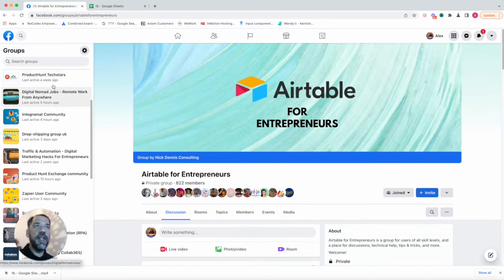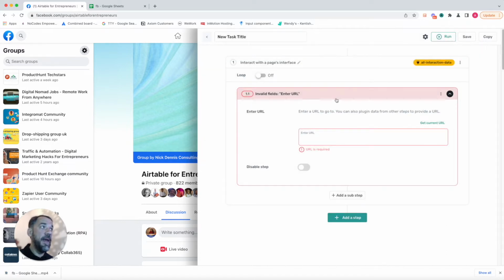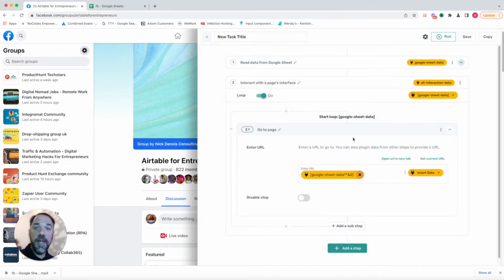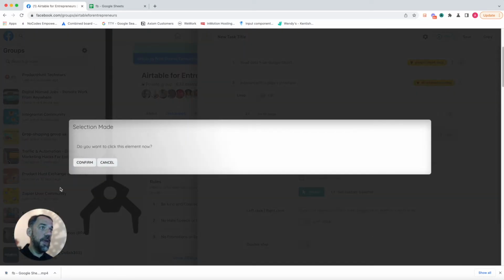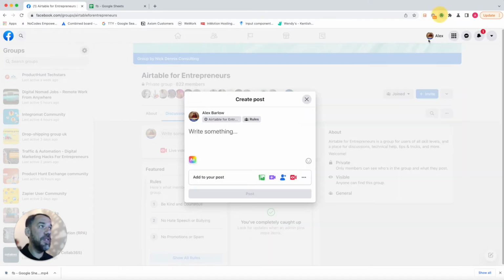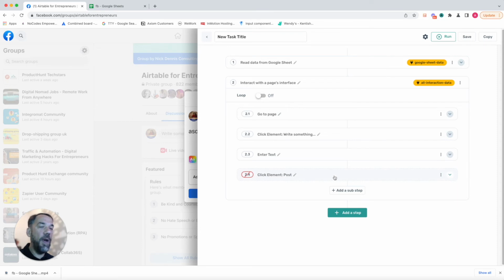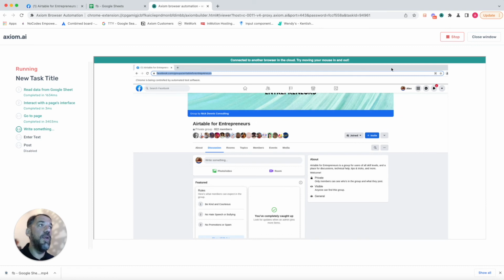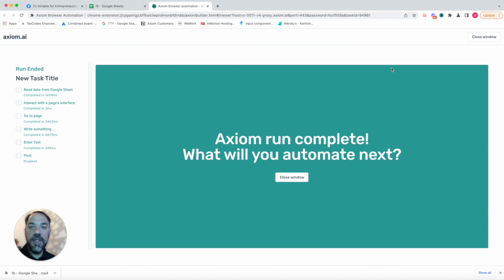How to automate Facebook without code in minutes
Discover how browser automation can help you automate just about anything you do on Facebook like posting message to groups. Try Axiom.ai now for free.

😃 About Axiom.ai

Axiom is a no-code browser Robotic Process Automation (RPA) tool, backed by Y-Combinator. Automate web tasks quickly, using only clicking and typing on the user interface of websites and web apps - no coding, API or developer required.

Hot to automate facebook, sending message to groups

0:30 - Start with a Google Sheet
1:02 - Create new Axiom
1:20 - Read data from a Google Sheet
1:30 - Add Interact step
2:26 - How to enter text into comment field in Facebook
3:27 - How to click Post in Facebook
4:44 - Run your bot
5:26 - Success the bot worked